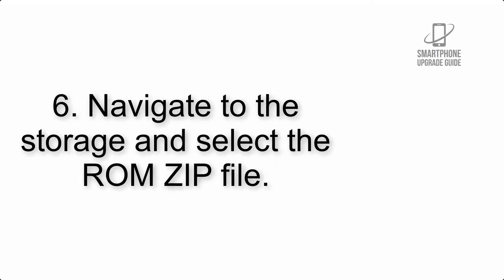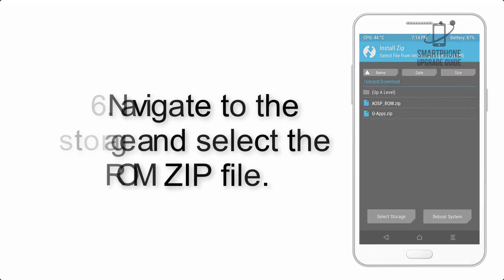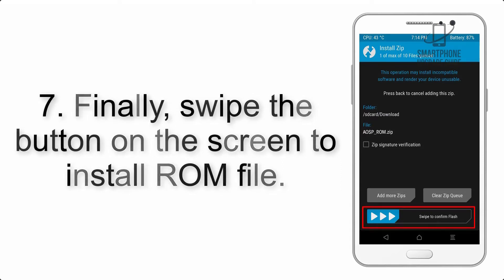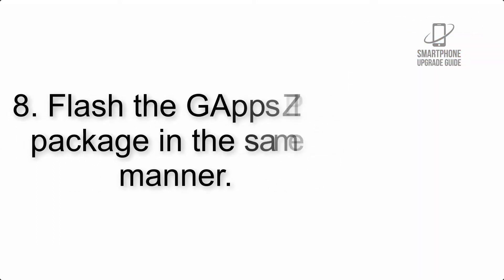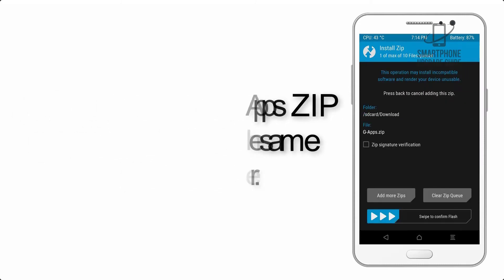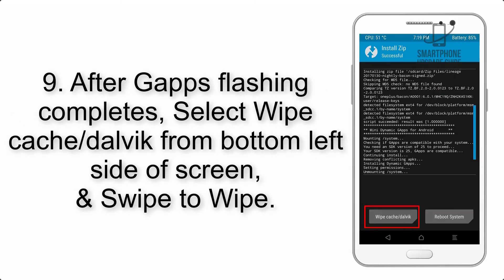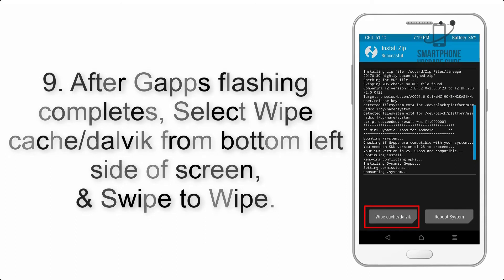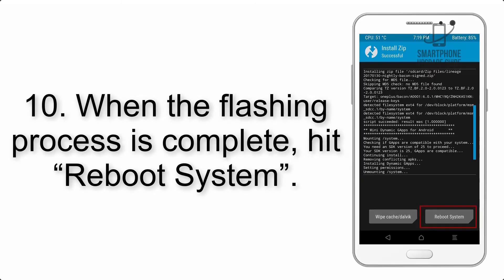Install Android 10 on Nubia Z20 (LineageOS 17.1 GSI Treble ROM) - How to Guide!